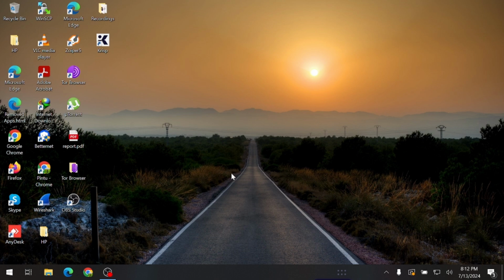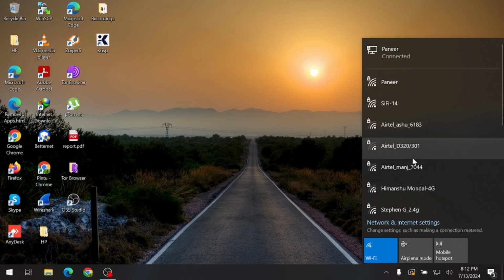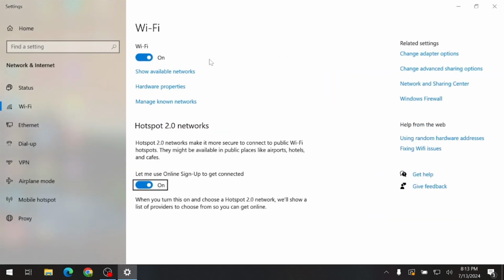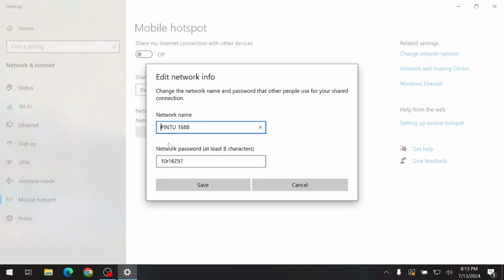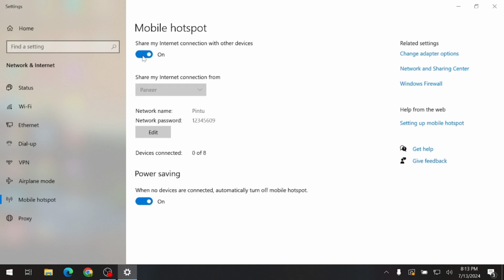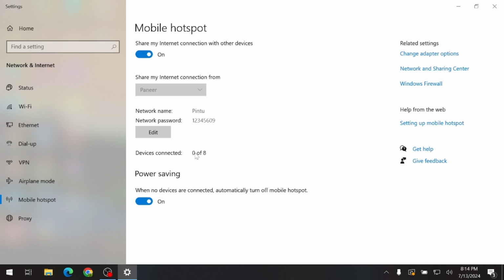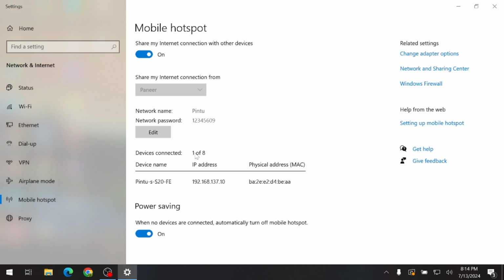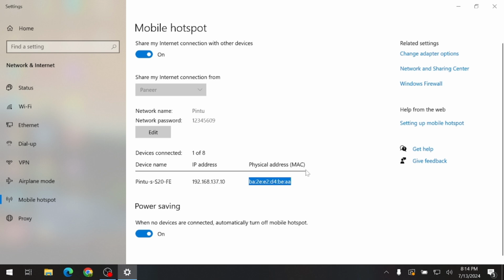How to Turn on Hotspot on Your Laptop (Windows 10)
In this tutorial, learn how to easily turn your Windows 10 laptop into a Wi-Fi hotspot! Turning your laptop into a hotspot allows you to share your internet connection with other devices, whether they're smartphones, tablets, or other computers. Whether you're on the go and need to share your internet or simply want to connect multiple devices in your home, turning your laptop into a hotspot is a convenient solution. Follow along with this tutorial to get started!